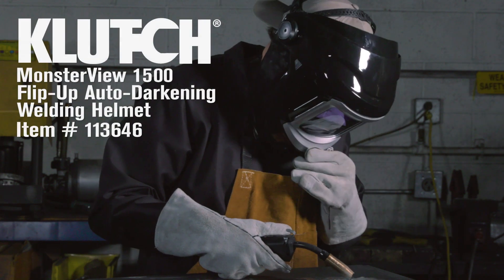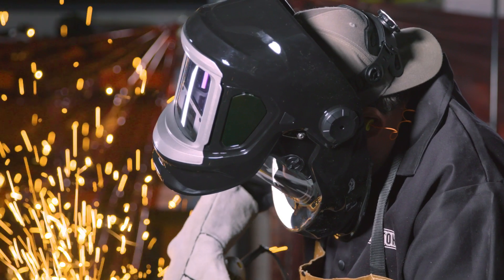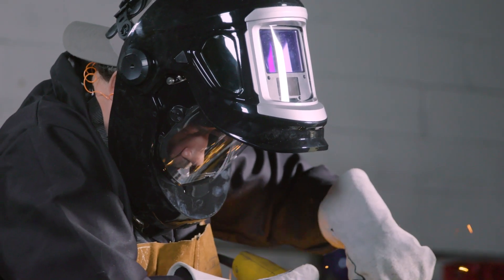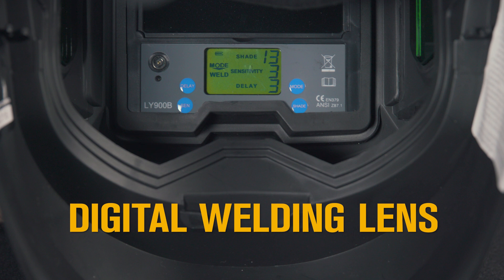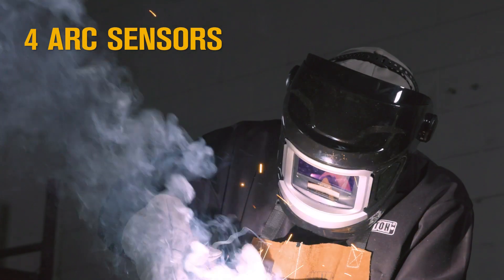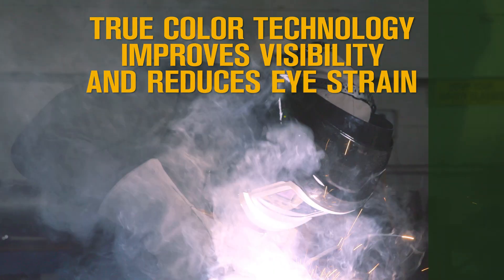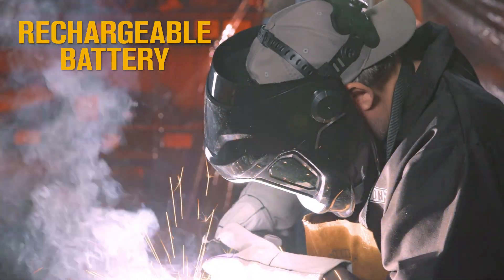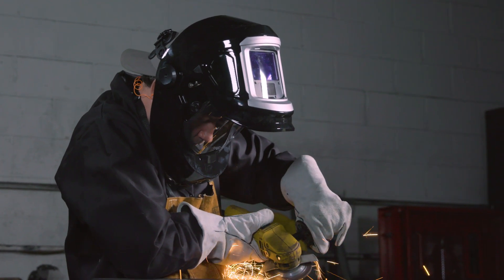Klutch® MonsterView® 1500 Flip-Up Auto-Darkening Welding Helmet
Klutch® MonsterView® 1500 Flip-Up Auto-Darkening Welding Helmet with True Color Technology improves visibility and reduces eye strain by minimizing the traditional lime green coloring in the helmet view screen. The flip-up design provides a clear viewing area for grinding, material inspection and other tasks without removing the helmet. This helmet includes 4 arcs and is designed for TIG, MIG, MMA and plasma applications with grinding feature. Adjustable ratcheting headgear is padded for comfort.